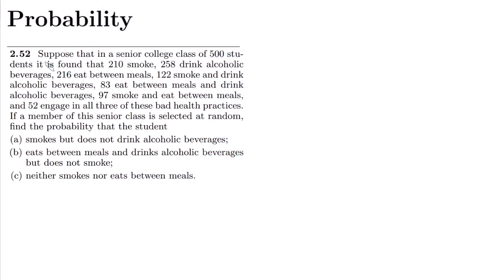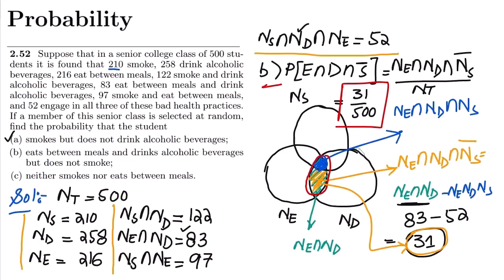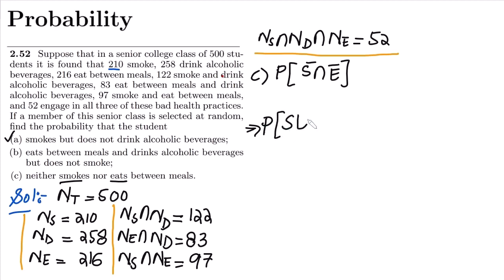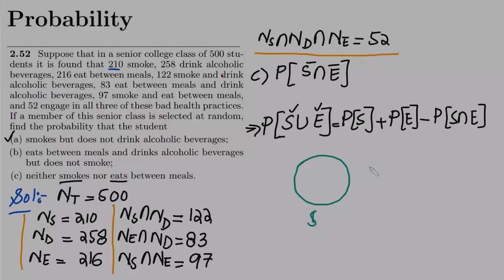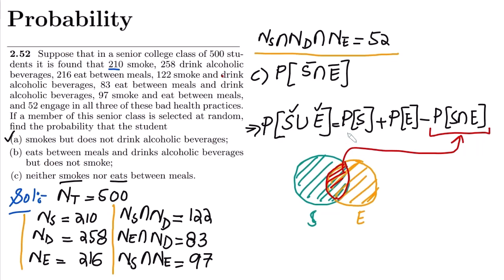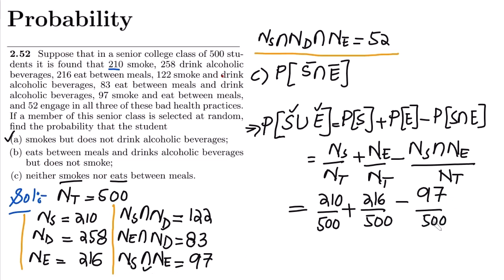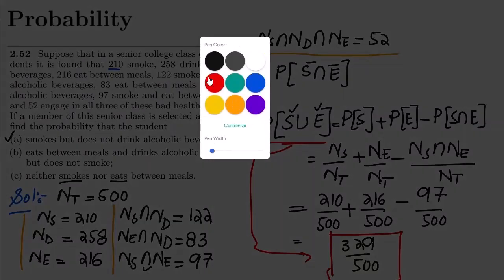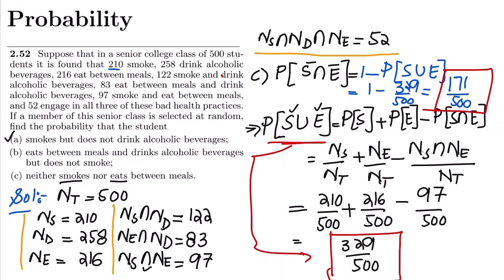Probability & Statistics for Engineers & Scientists by Walpole | Solution Chap 2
Solution of part c:
2.52 Suppose that in a senior college class of 500 students it is found that 210 smoke, 258 drink alcoholic beverages, 216 eat between meals, 122 smoke and drink alcoholic beverages, 83 eat between meals and drink
alcoholic beverages, 97 smoke and eat between meals, and 52 engage in all three of these bad health practices. If a member of this senior class is selected at random, find the probability that the student
(a) smokes but does not drink alcoholic beverages;
(b) eats between meals and drinks alcoholic beverages but does not smoke;

Happy Learning :-)